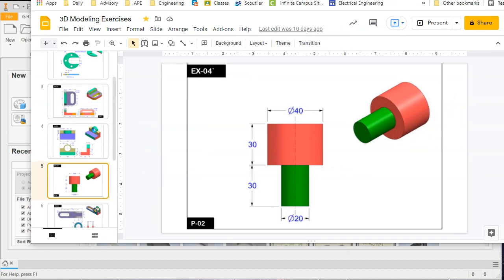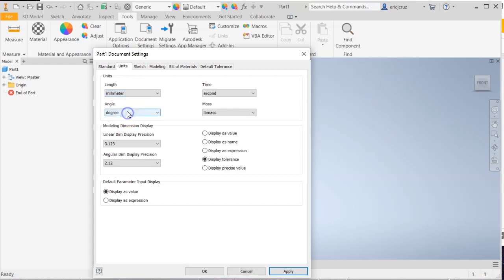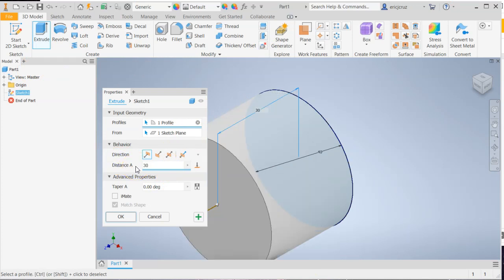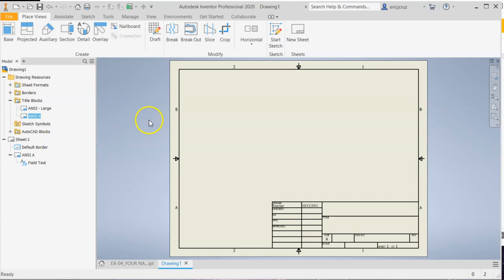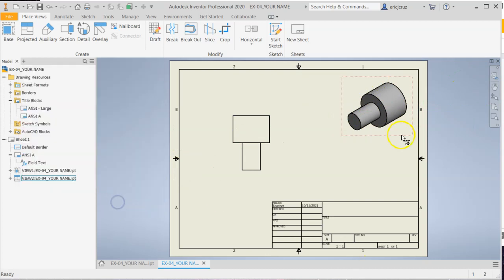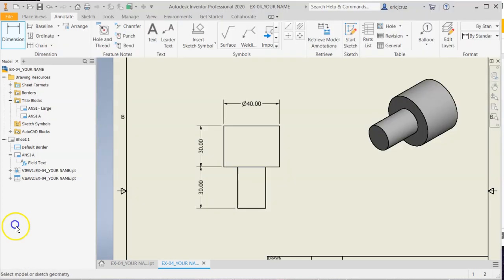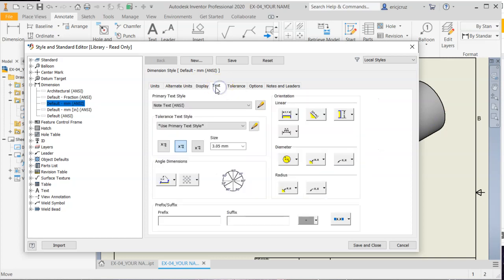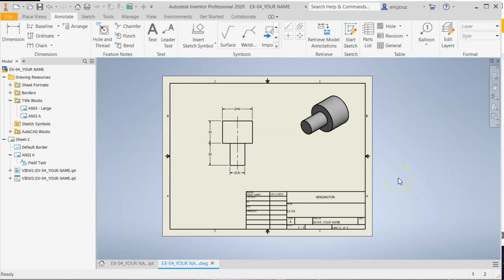Exercise 04: Autodesk Inventor 2020